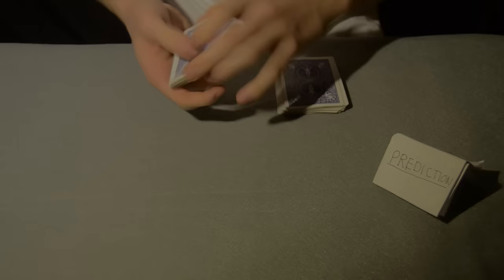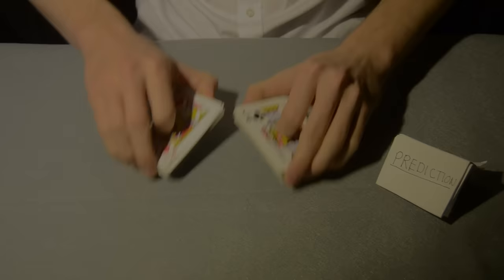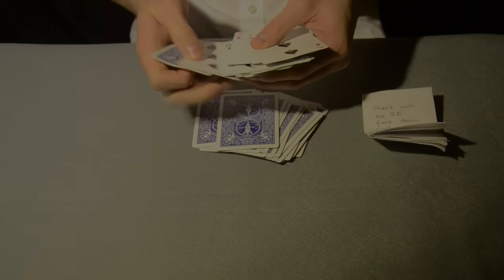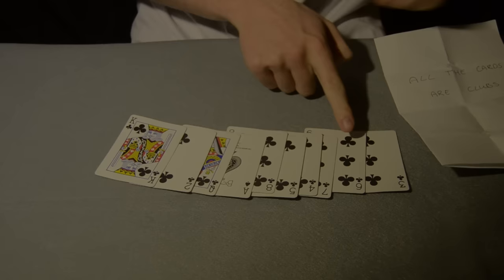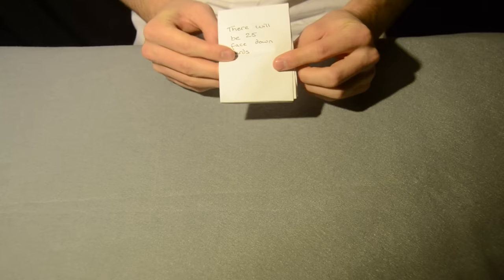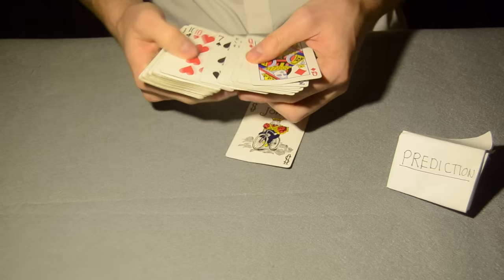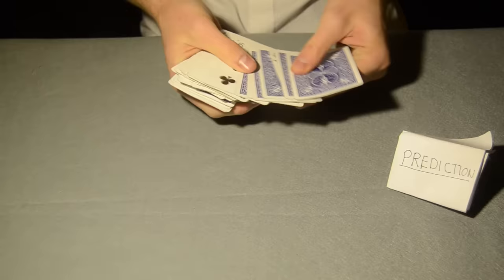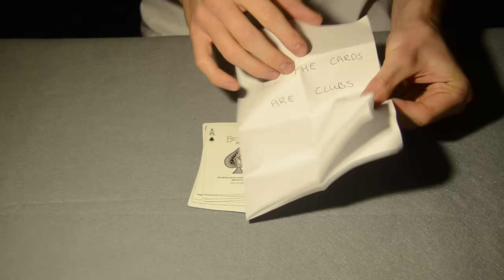The Card Trick That Cannot Be Explained - Revealed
In this video I teach the card trick that cannot be explained. This is a very powerful card trick that happens in the spectators hands. You make an impossible prediction which turns out to be correct, even though the spectator had total control over the cards. This trick is also known as Jeopardy and has been used to fool famous celebrities such as Jimmy Fallon. The best part of all is that this is a very easy card trick, which seemingly has no explanation!
This trick uses any deck of cards and does require a quick setup. If you have any questions, please ask them in the comments below!

Stay magical,

Oscar

Credits:
The original trick was created by Simon Aaronson and is called 'Shuffleboard.' The prediction idea is from Paul Green's 'Jeopardy' trick. I learnt this trick online from a magic channel called 'Disturb Reality.'

Music Info: Cinematic Documentary by AShamaluev.